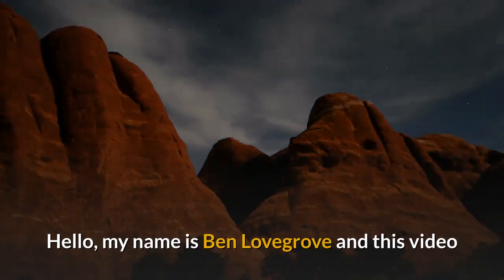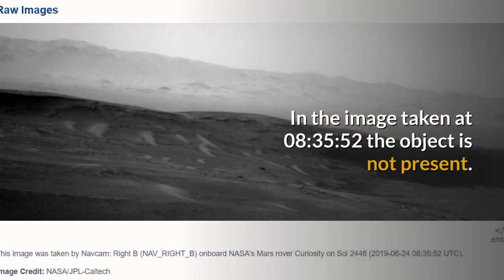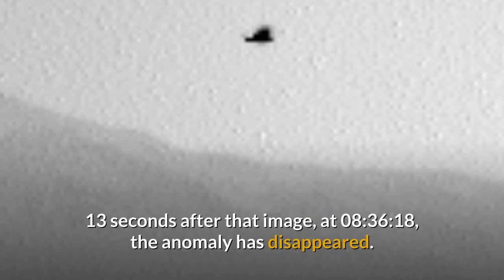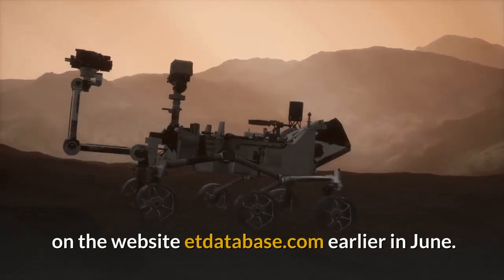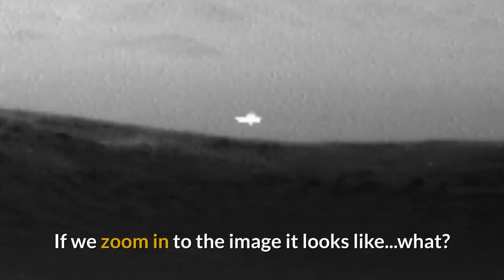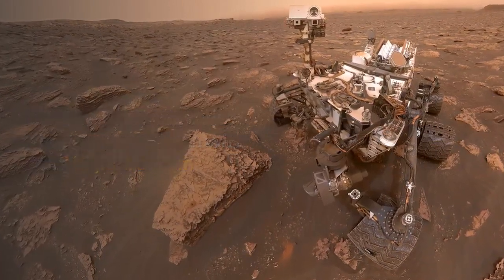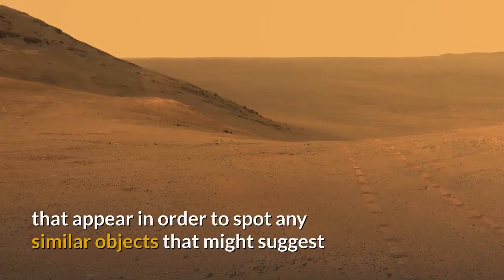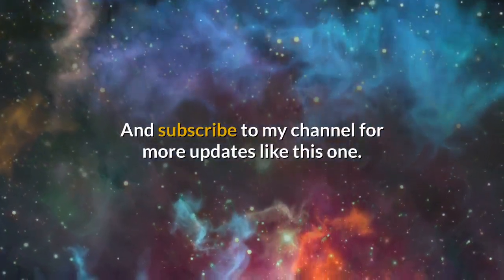Was a UFO seen on Mars? Curiosity Rover Photo Anomalies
Image sources:
June 24th 2019

This video is a short update about two UFOs spotted on Mars.

Argentine researcher and YouTuber Marcelo Irazusta noticed an anomaly in one of the Mars Curiosity Rover's images taken on June 24th 2019.

In the image taken at 08:35:52 the object is not present.

13 seconds later, in the image taken at 08:36:05 the anomaly can be seen.

If we zoom in to the image it resembles a bird in flight but of course that is the human mind trying to make sense of it.

13 seconds after that image, at 08:36:18, the anomaly has disappeared.

What was it?

Dust?  Computer glitch?

Hola, mi nombre es Ben Lovegrove y este video es una breve actualización sobre dos OVNIs detectados en Marte.

El investigador argentino y YouTuber Marcelo Irazusta notaron una anomalía en una de las imágenes del Mars Curiosity Rover tomadas el 24 de junio de 2019.

En la imagen tomada a las 08:35:52 el objeto no está presente.

13 segundos después, en la imagen tomada a las 08:36:05 se puede ver la anomalía.

Si nos acercamos a la imagen, se parece a un pájaro en vuelo, pero, por supuesto, esa es la mente humana que trata de darle sentido.

13 segundos después de esa imagen, a las 08:36:18, la anomalía ha desaparecido.

¿Qué era?

¿Polvo? Error de la computadora?

¿O algo mas?

Este último avistamiento sigue a uno publicado en un post por Scott C. Waring en el sitio web etdatabase.com a principios de junio.

En esta imagen hay una anomalía blanca sobre el horizonte a la derecha de la fotografía.

En la imagen tomada a las 03:53:46 del 16 de junio, el objeto no está presente.

13 segundos después, en la imagen tomada a las 03:53:59 se puede ver la anomalía.

Si nos acercamos a la imagen parece ... ¿qué? ¿Un OVNI flotando sobre el horizonte mirando al Rover?

13 segundos después de esa imagen, a las 03:54:12, la anomalía ha desaparecido.

¡Tenga en cuenta que estas dos imágenes se tomaron con la Navcam derecha, por lo que quizás esta pieza de hardware en particular necesite un poco de mantenimiento!

Por otro lado, podría estar ocurriendo más en la atmósfera marciana de lo que se nos hace creer.

Una cosa es segura, los investigadores verán todas las nuevas imágenes que aparecen para detectar objetos similares que podrían sugerir que Marte no es un planeta seco, desierto, sin vida.

Para comprobar estas imágenes, visite el enlace que se encuentra debajo de este video.

Dale a este video un "me gusta" y "comparte", y publica un comentario.

Mars Curiosity Rover images credit NASA/JPL